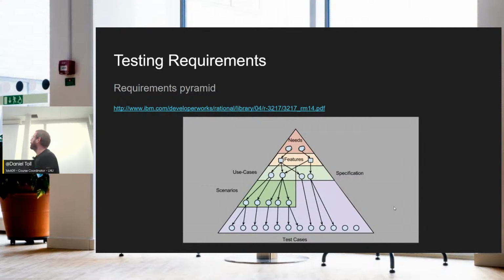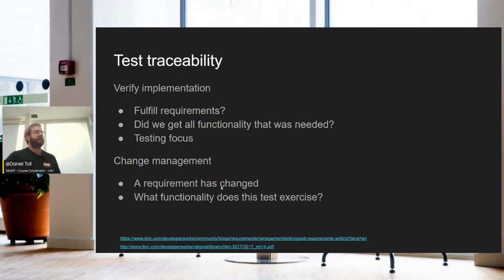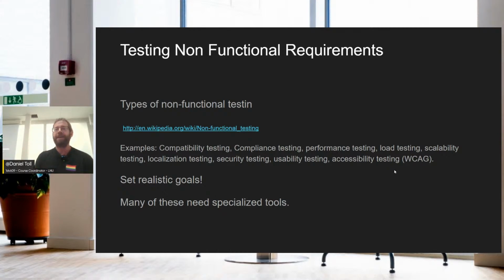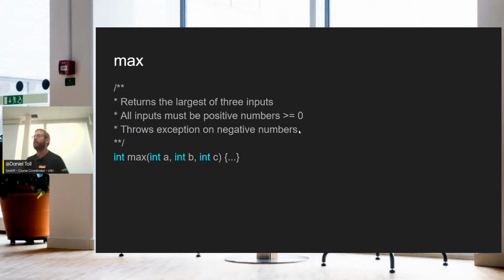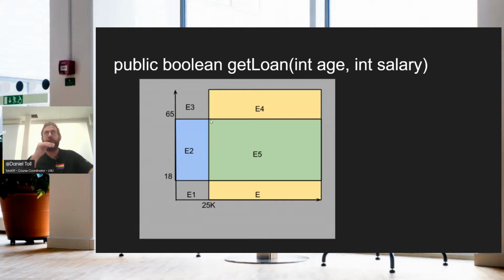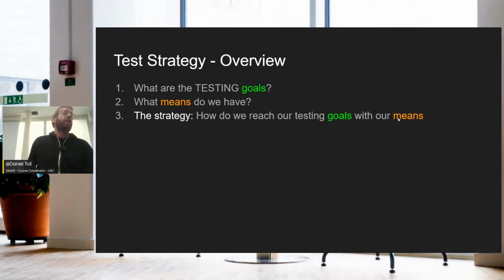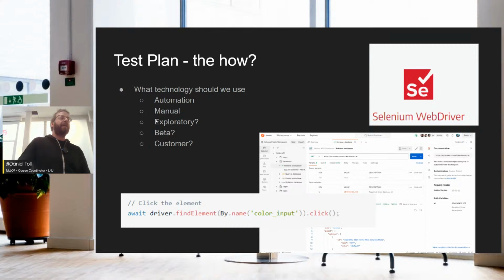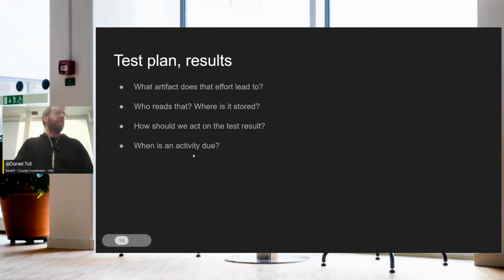1dv609 - system testing